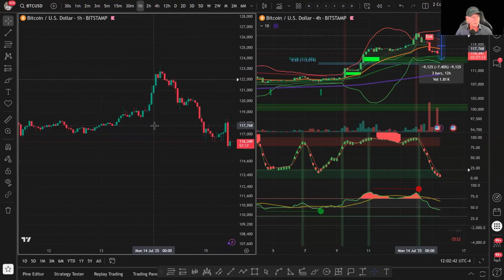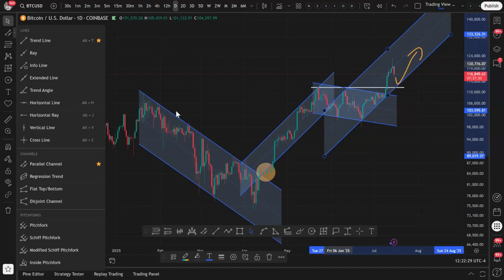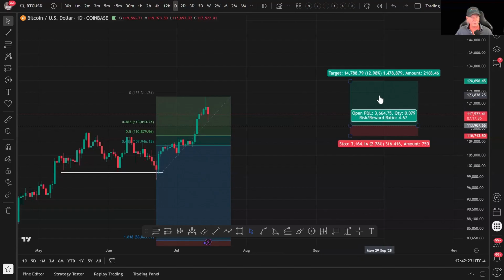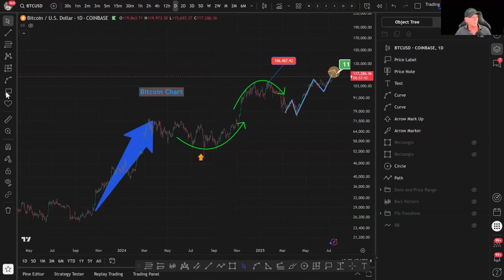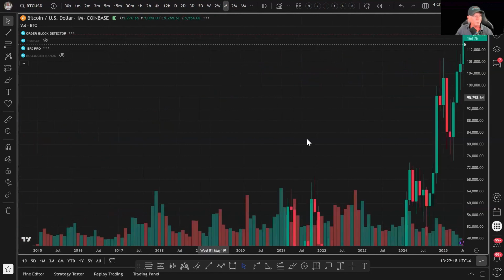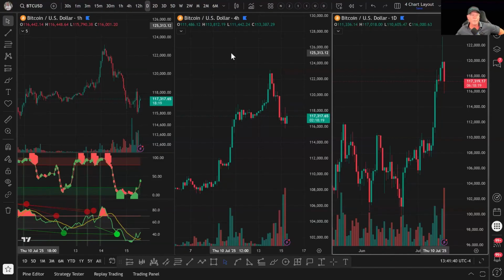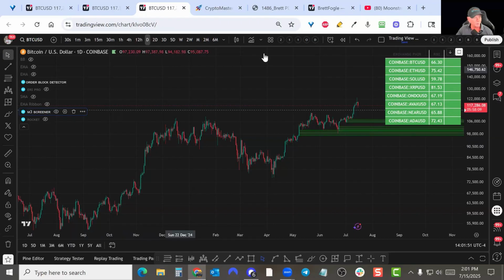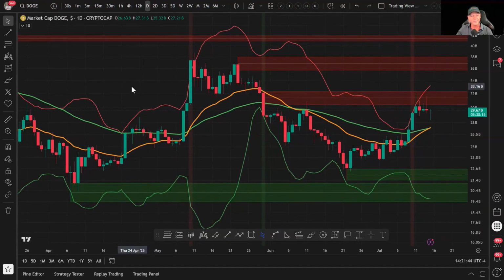How I Spot Crypto Trends Before Everyone Else! (TradingView Full Setup)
Brett’s recent training session focuses on how to customize and optimize TradingView for effective technical analysis, emphasizing simplicity and practical trading tools. He covers essential chart setups, key indicators like EMA, SMA, Bollinger Bands, and Fibonacci retracements, and advanced features such as custom templates, watchlists, and alerts.

These sessions provide actionable insights for new mentoring students to confidently navigate TradingView and use technical signals to make informed trading decisions in both crypto and traditional markets.

📢 Join the fastest-growing online crypto community:
Stay ahead with our Market Updates, Trading Classes, and Coaching 🚀

READY TO MASTER CRYPTO INVESTING?